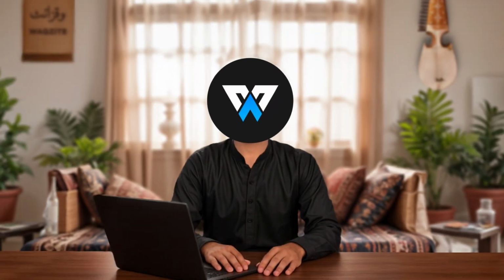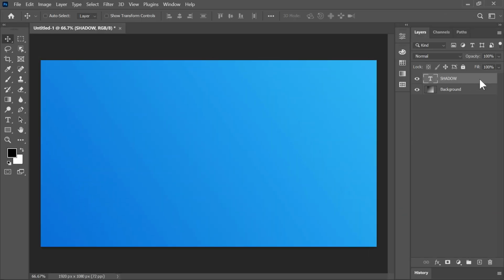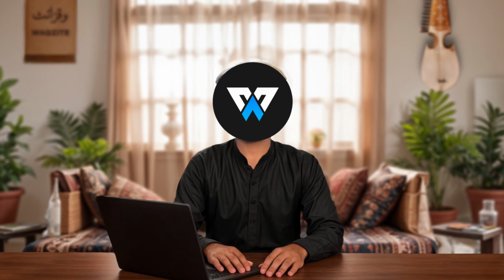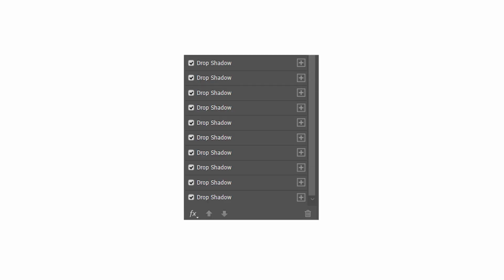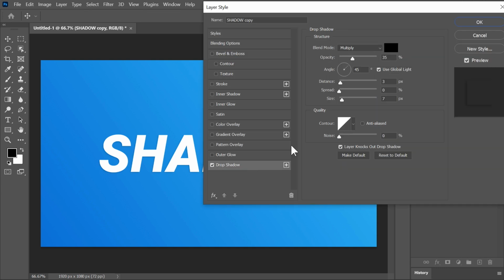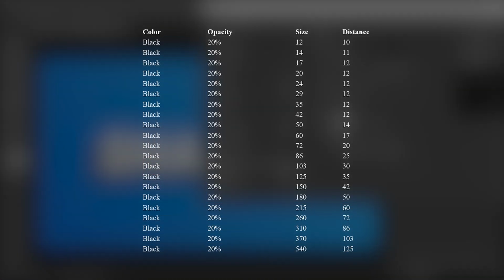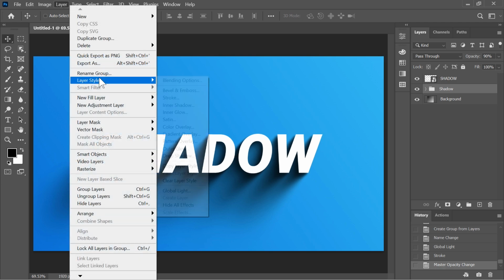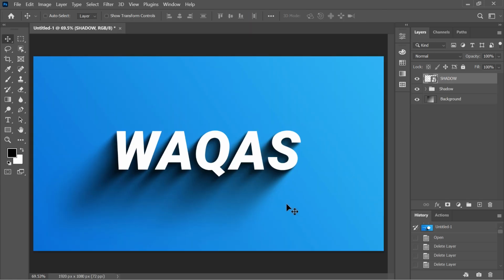How to Make Long Shadow in Photoshop Tutorial